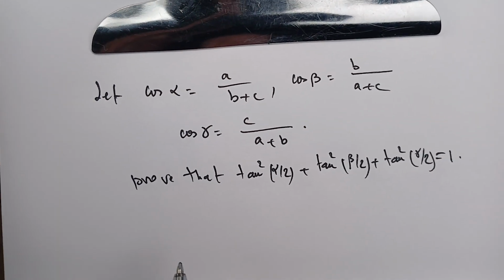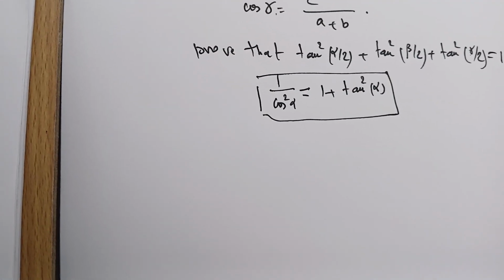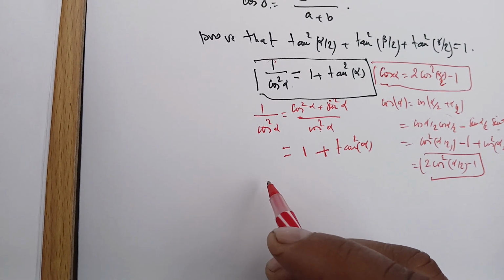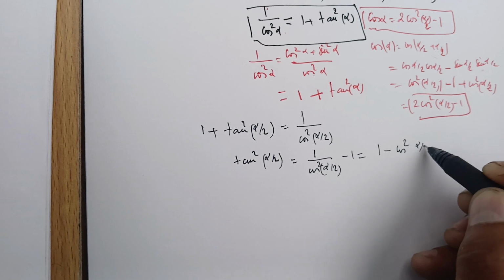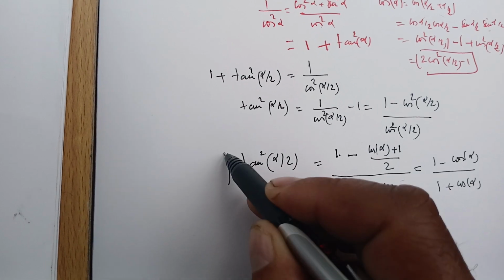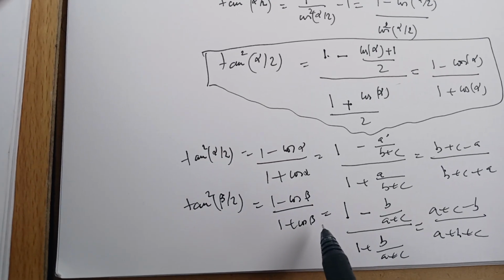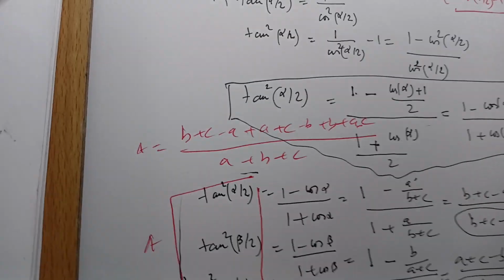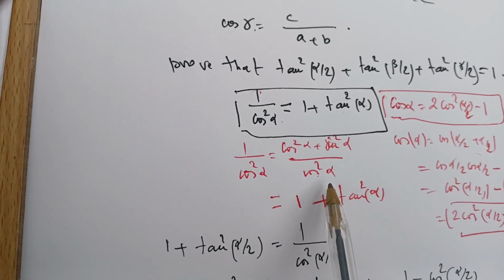proving a square sum of half angled for tangent.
In this problem, we're gonna apply to find the sum of the powers of design. Going from zero to three to five. In this fact, we will compute the, the sum of the sign. Using the fact that the sine squared of X plus, the cosine squared of x is 1. We also you're going to use the sign of pi over 2. Minus X is just cosine of x. We also get used the fact that The x squared plus y squared, everything squared, minus 2x squared y squared is just x to the power 4 plus y, to the power 4. This is a very helpful identity that we can use later. We also going to use the half angle formula and the sine angle formula and the sum of the sign and the sum of the cosine. And also we can use the the sum of the three angle formula. Also going to use the cosine and the sign, and the equations for the sine and the equation for the cosine to multiply. We get also the sum of the signs and the sum of the cosines by just adding the angles with a pi as a difference, we also going to solve quadratic and polynomial equations and for this case but for now we just focus on adding this sum which will be very easy and efficient for student doing the Olympia and for student doing the ap calculators. It's also good for the Praxis match. Teacher exam Is a very nice and very helpful problem and everyone should read about this one. We try to solve it and get result that you need.
praxis math 2 olympiad ap calculus. advanced trigonometry.